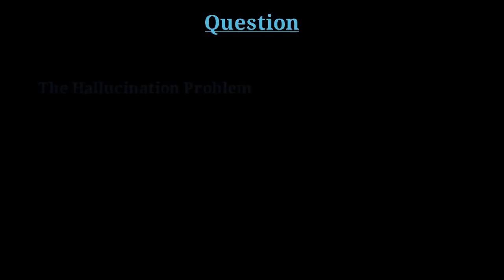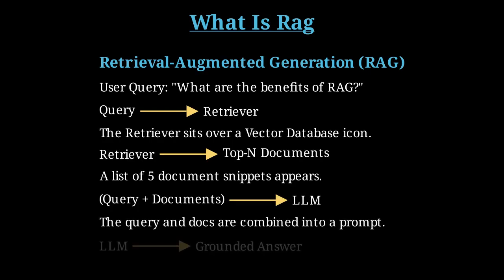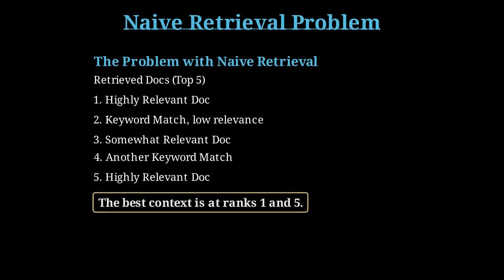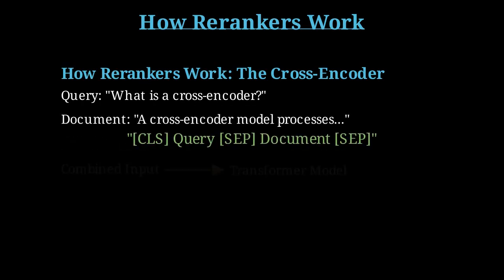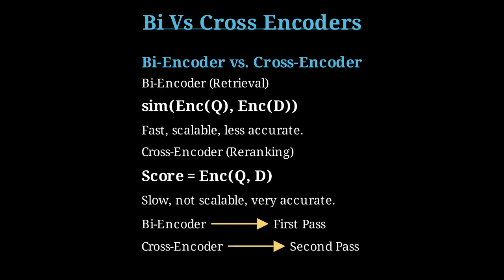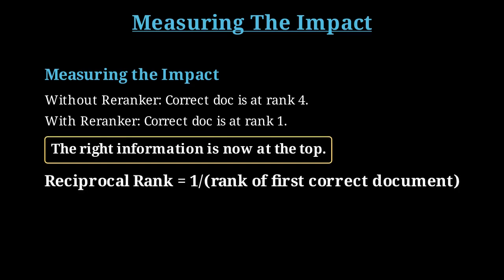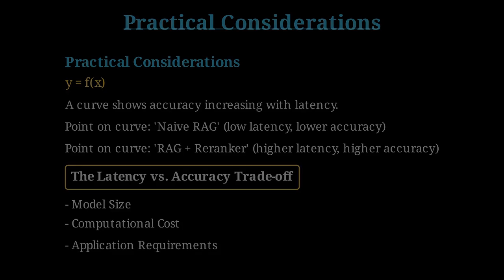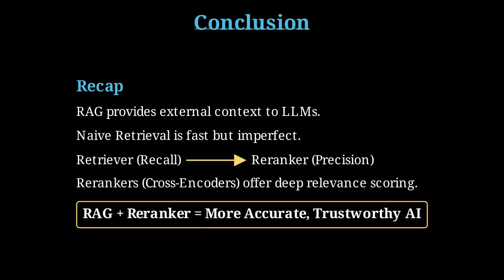Retrieval-Augmented Generation (RAG) and Reranker!